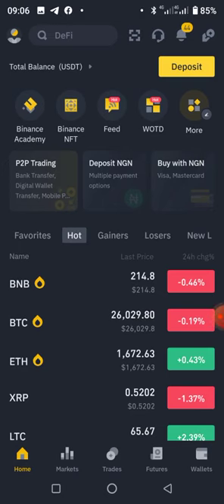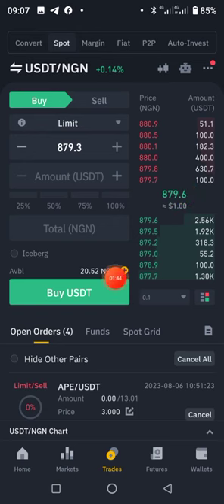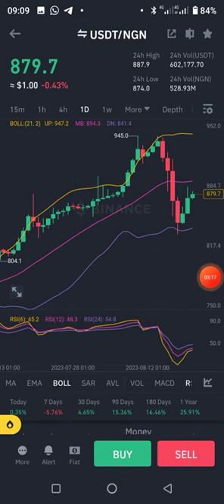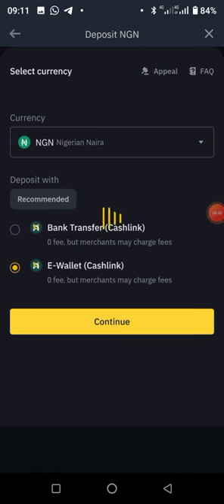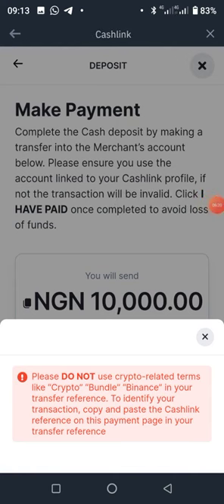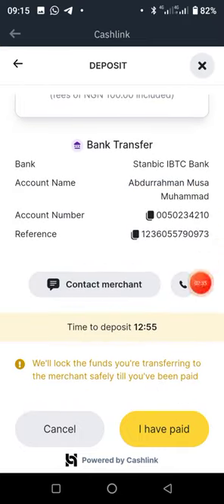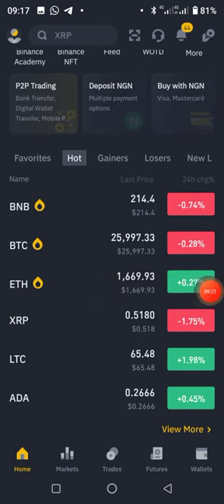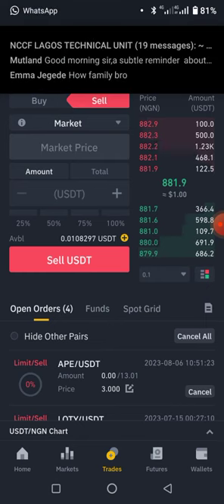How to Trade USDT/NGN Pairs on Binance To Make Profit Daily - Make 5k Daily using 100k Capital🤑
This video is to help you know how to trade USDT/NGN pair on binance spot trade to make profit. It would explain how to deposit NGN to buy USDT when it is cheap then sell when the USDT has gained against the NGN.

This can be done repeatedly!